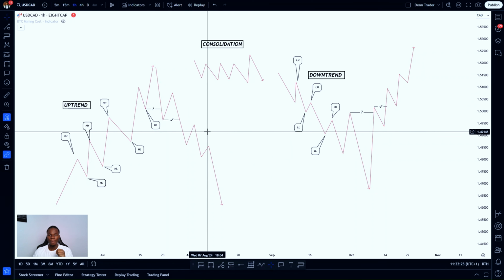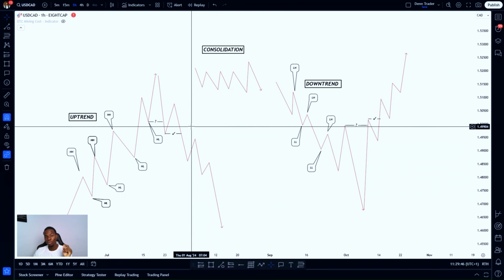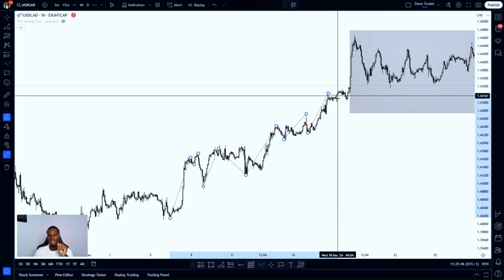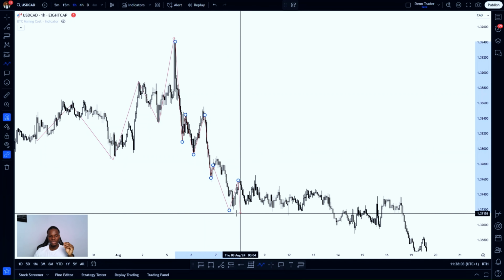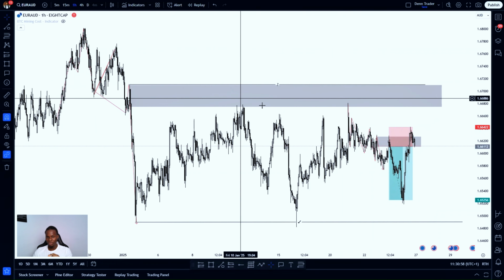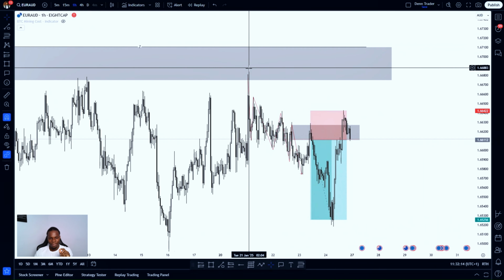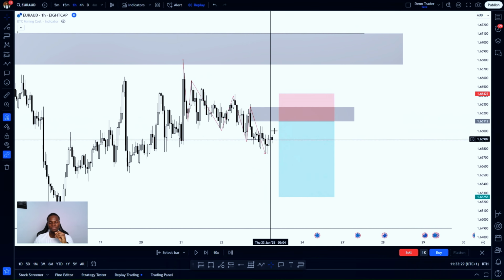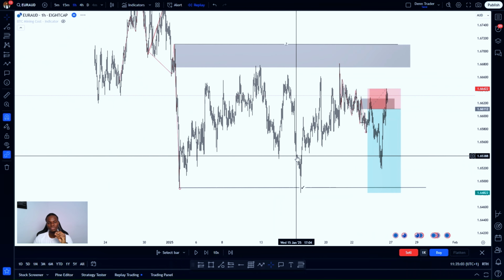How To Understand Market Structure (Live Example)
Read market structure like a Pro and catch beautiful setups with High Risk top Reward. Enjoy 🚀